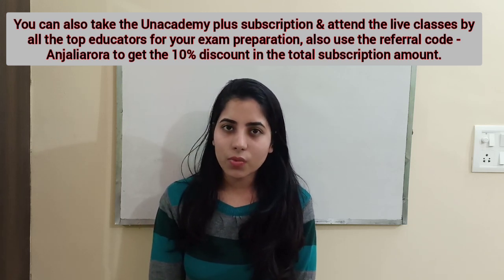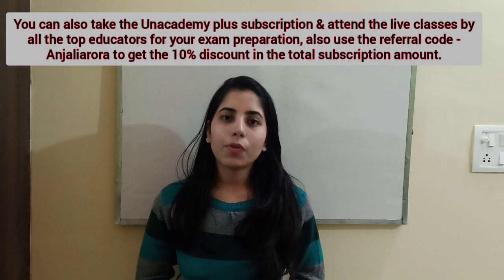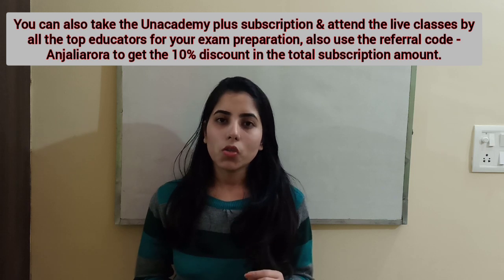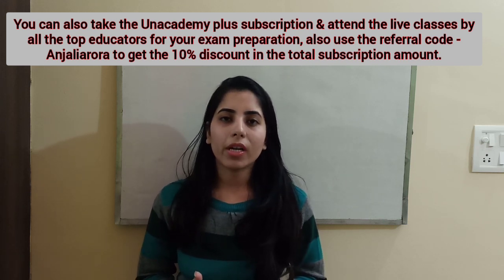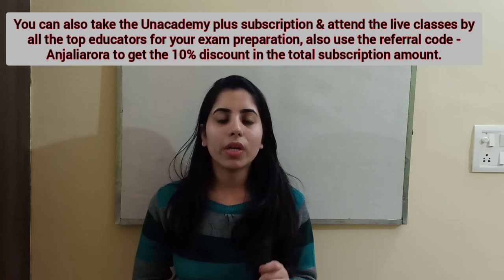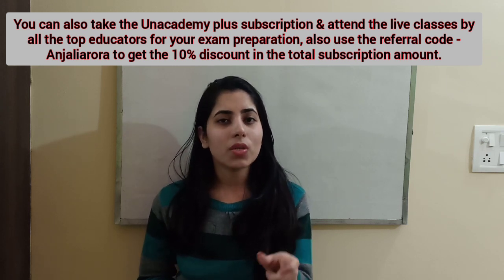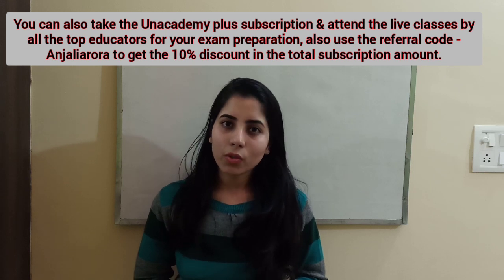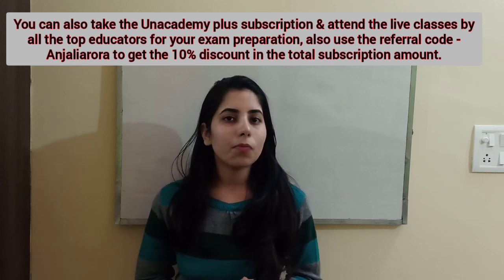Tricks to score good marks in GATE PHYSICS EXAM | CSIR NET PHYSICS EXAM